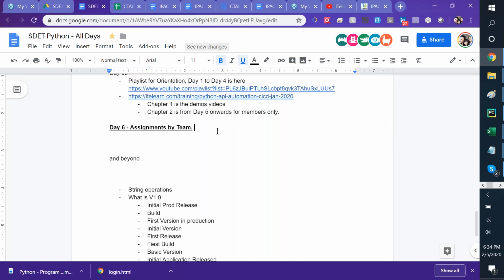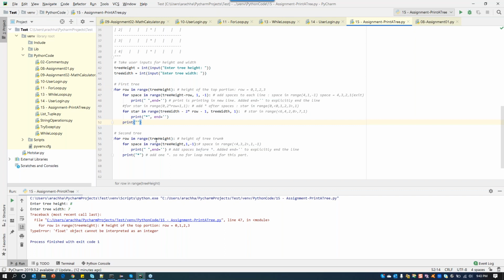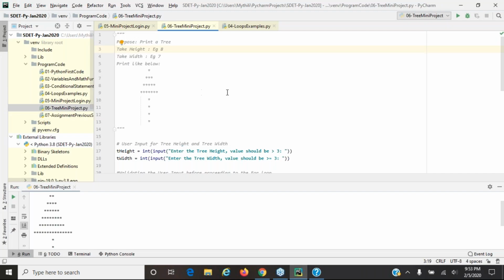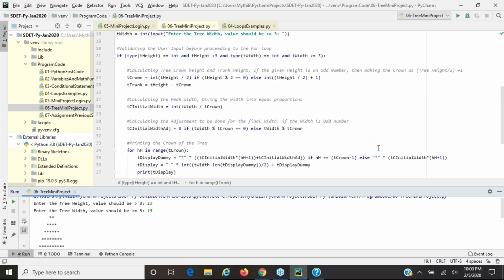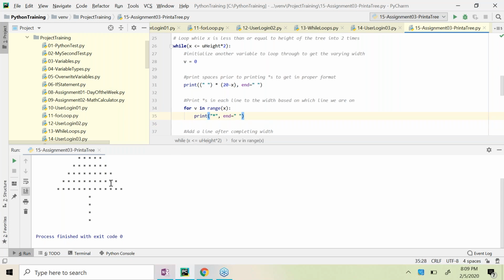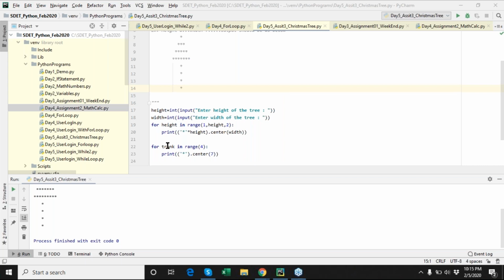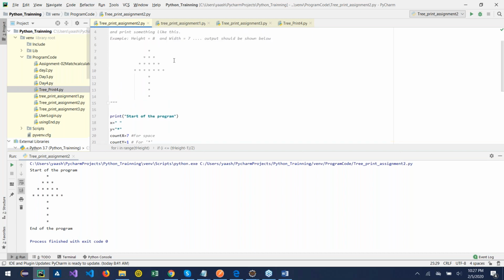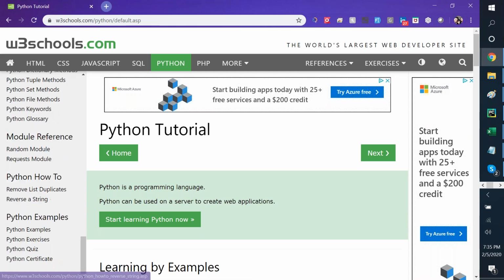Python SDET Day 06 by Karthik ITeLearn Programming, API, Automation, CI CD